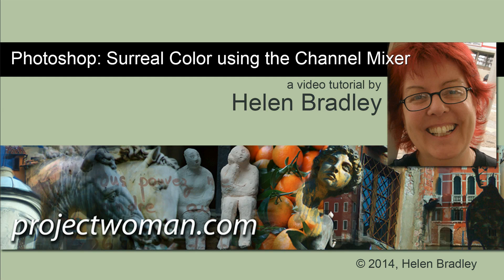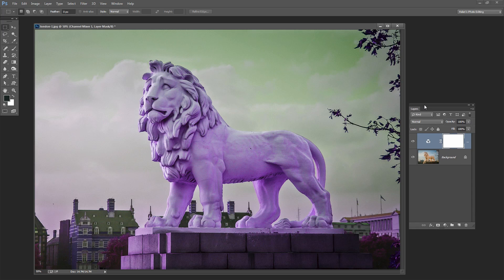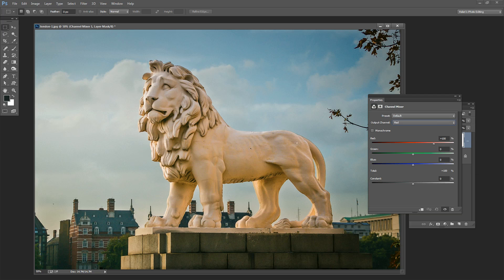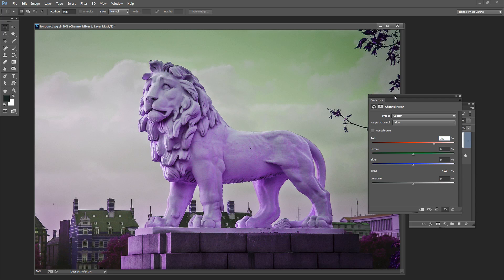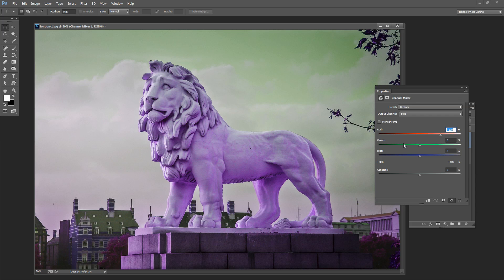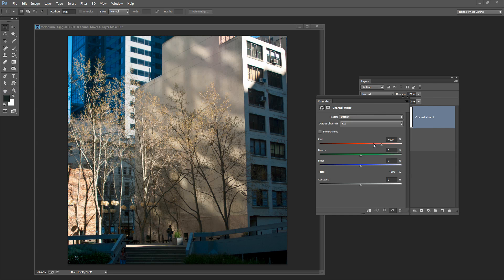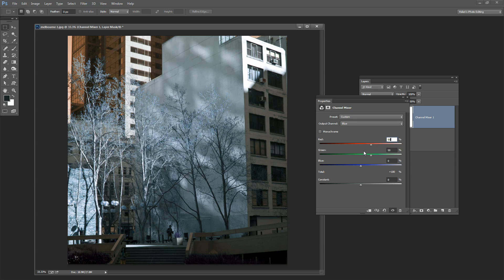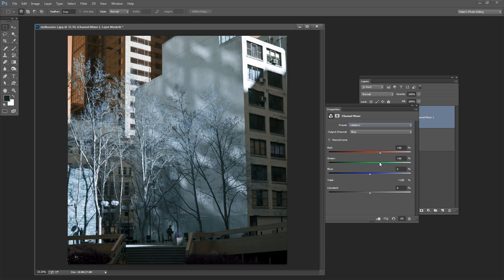Photoshop - Surreal Color Effect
Recolor your photos using surreal color effects in Photoshop. You will learn how to use the Channel Mixer adjustment layer to manipulate the color channels in your photos to apply surreal color effects to your images without needing to make any selections. Learn to save these effects so you can apply them to other images again in future.
Both sites have more tutorials on Photoshop, PaintShop Pro, Photoshop Elements, the iPad, Illustrator, Lightroom and more.